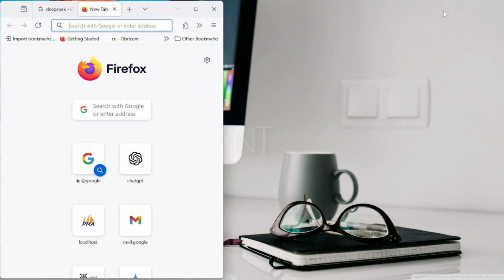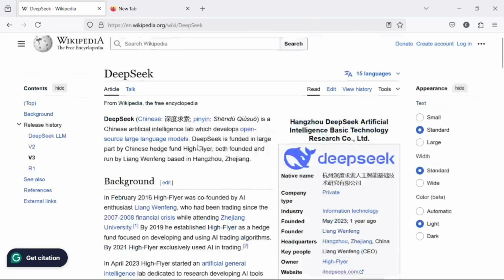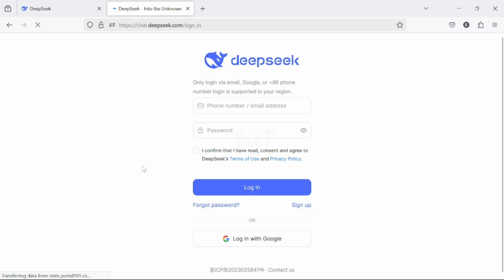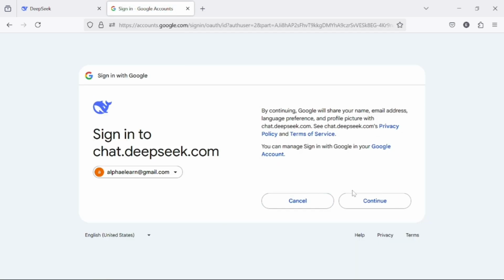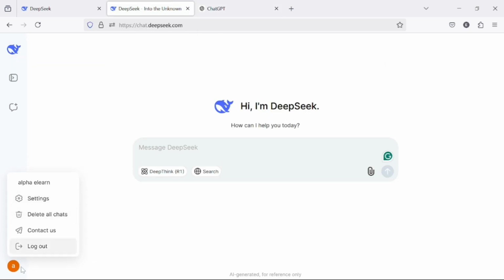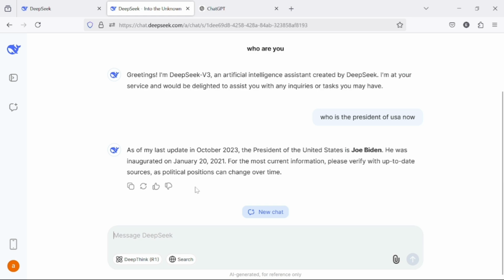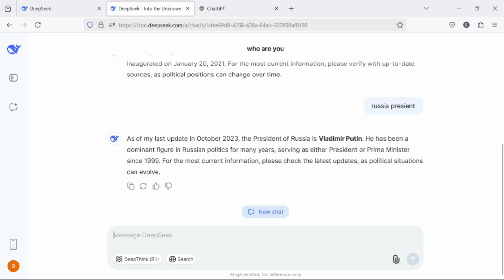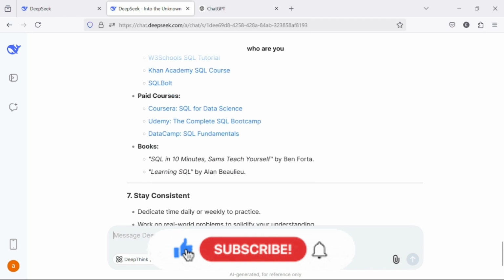Getting started with DeepSeek V3 AI - Know this Before??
By watching this video, you acknowledge that:

- You understand that AI models can be imperfect and may produce biased or inaccurate results.
- You will use the knowledge gained from this video responsibly and in compliance with applicable laws and regulations.

Please use AI technology wisely and ethically.